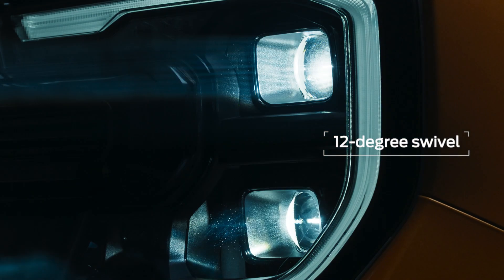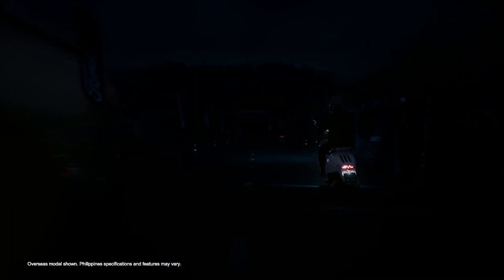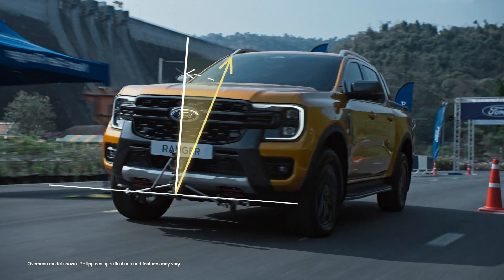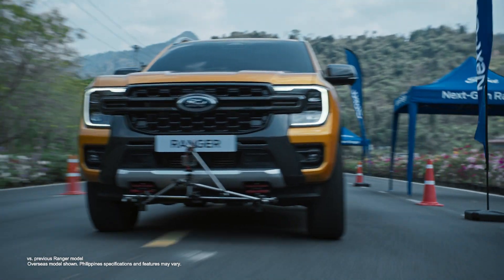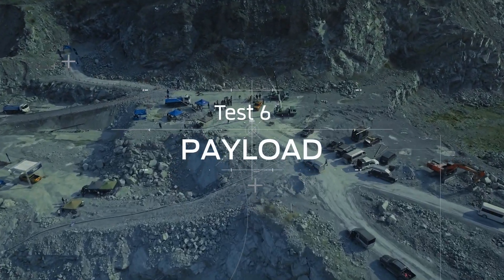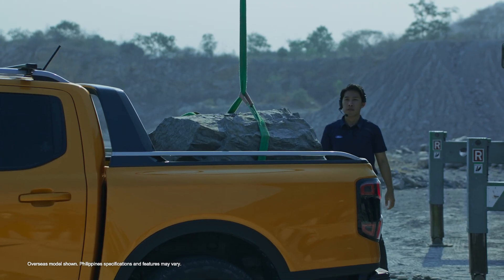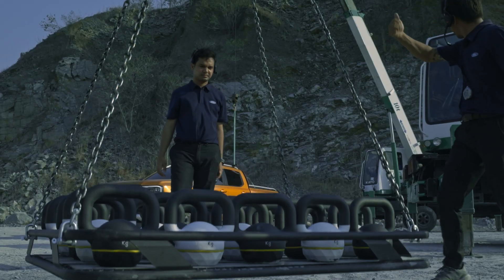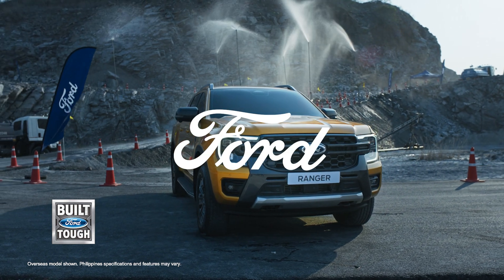Ford Science of Truck (Part 2)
BuiltFordTough means that tough is done smarter. We put the Ranger through a series of challenges to prove its legendary off-road capabilities. Watch and find out about the Science of Truck.

New Car SUV Philippines Pick-up Truck Ford Ranger